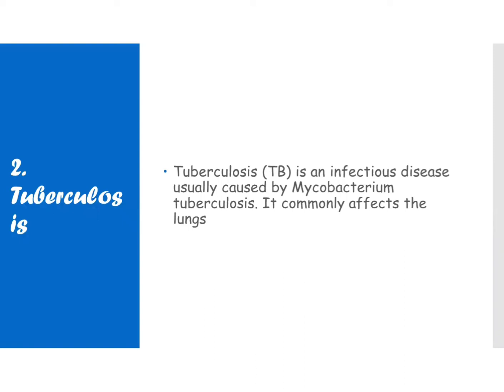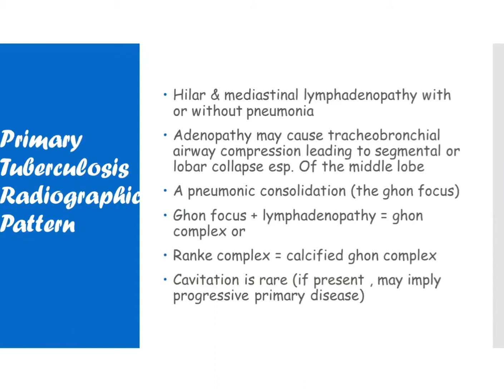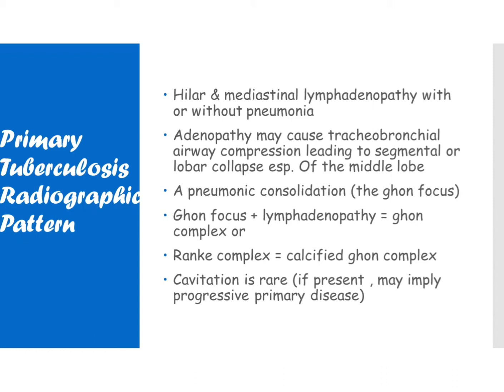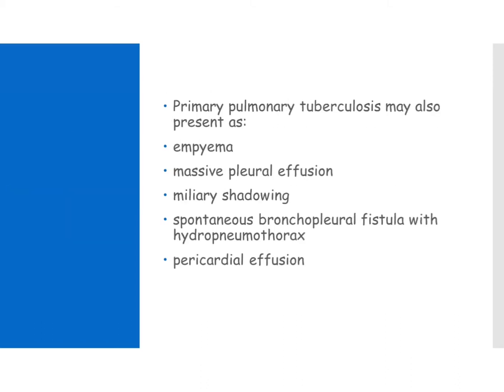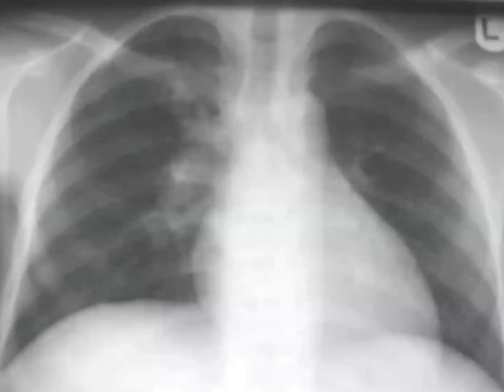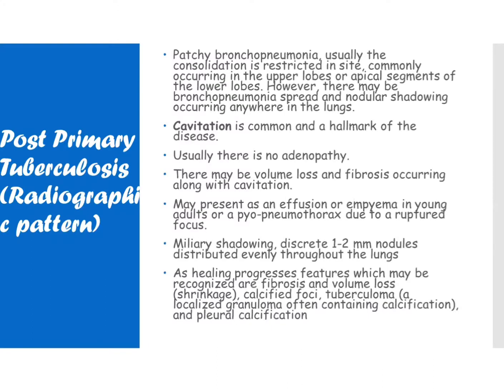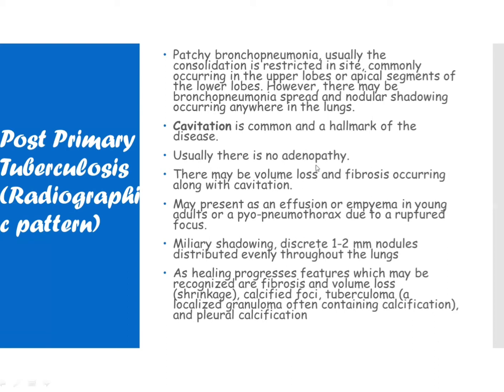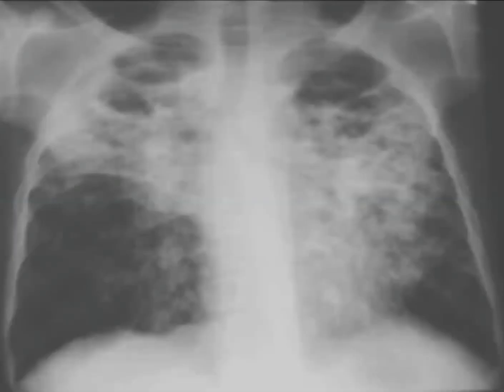Tuberculosis Chest X Ray Made Easy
how to read a chest X ray
this is the second video in the chest x ray interpretation series